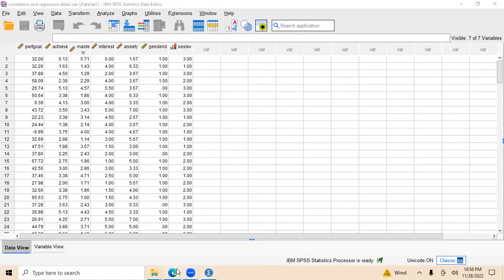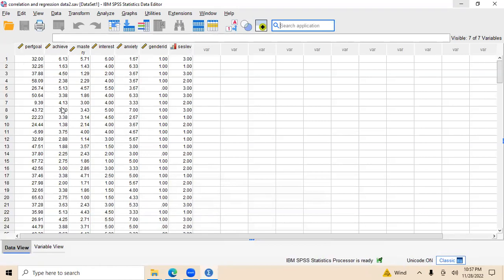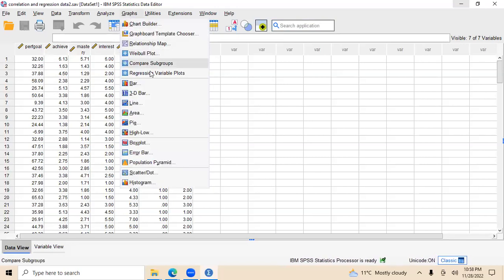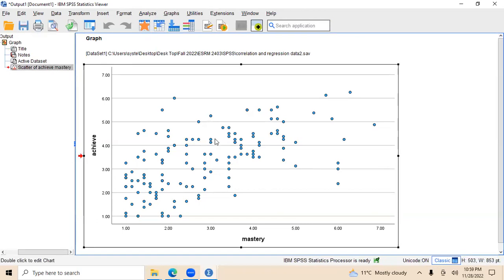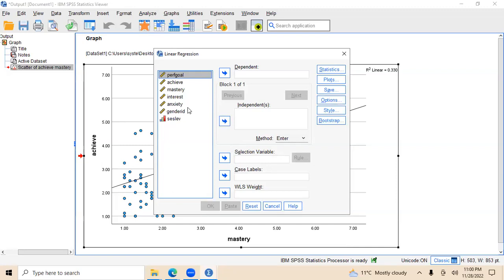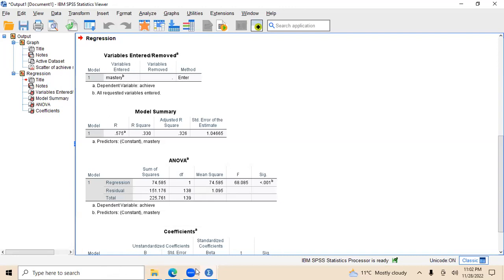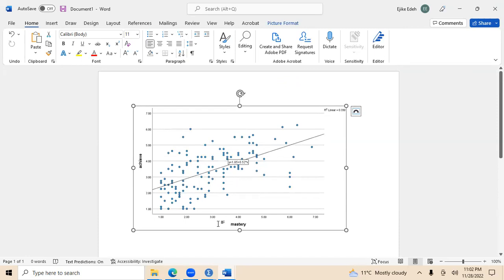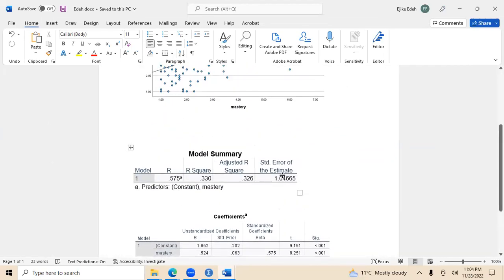Correlation and regression